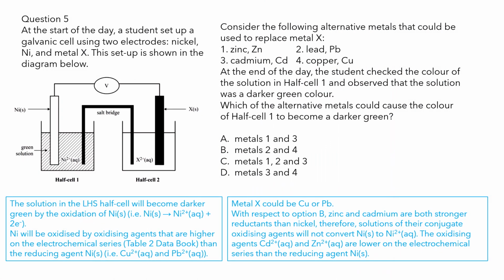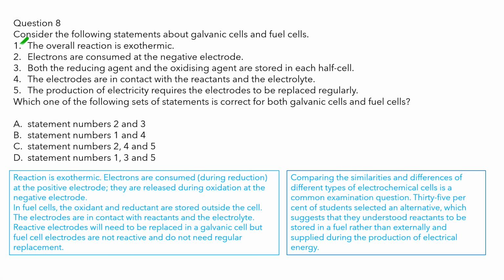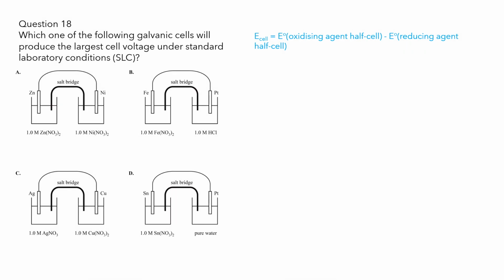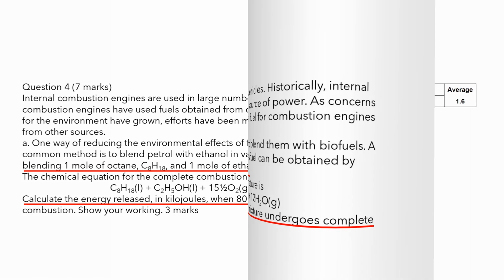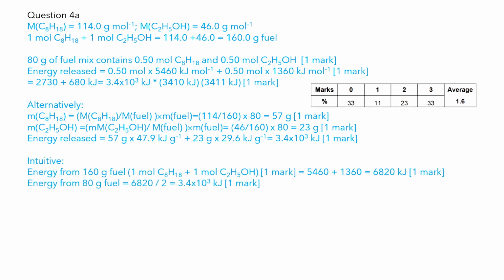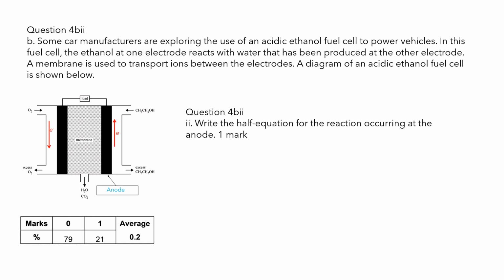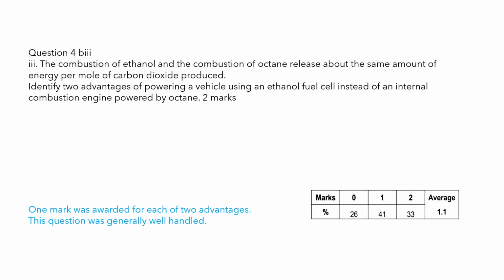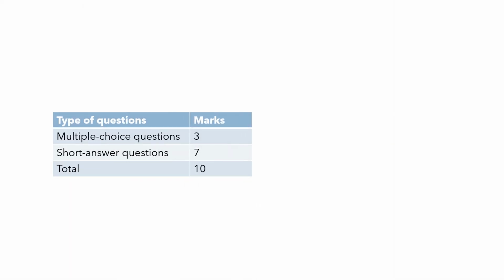2019 VCE Chemistry Galvanic and fuel cells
Today, let's learn together about the 2019 VCE  chemistry examination. We will focus on questions related to Galvanic and fuel cells.
In Galvanic and fuel cells, three multiple-choice questions are worth three marks, and one short-answer question. The overall score for this section is 10 marks. With a total possible score of 120 points, the percentage for this section was 8.3 % of the total score.